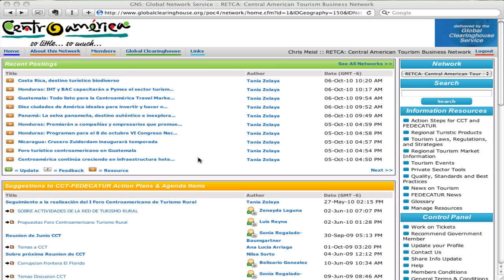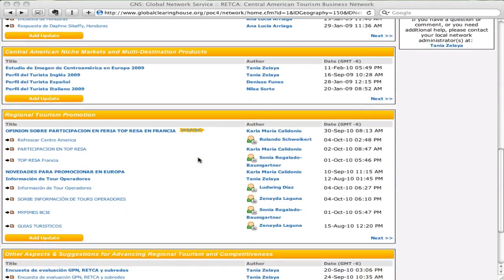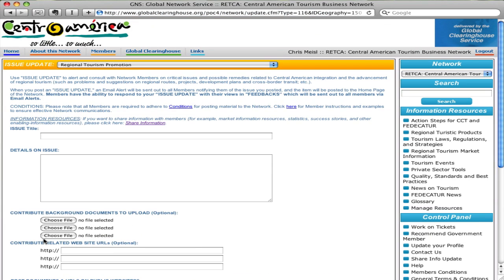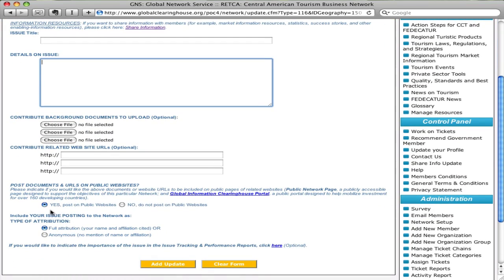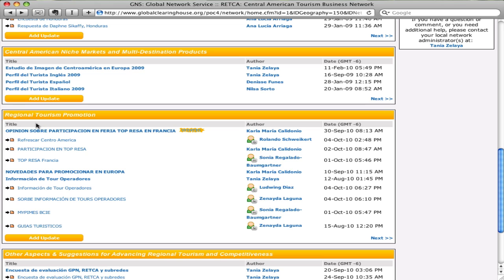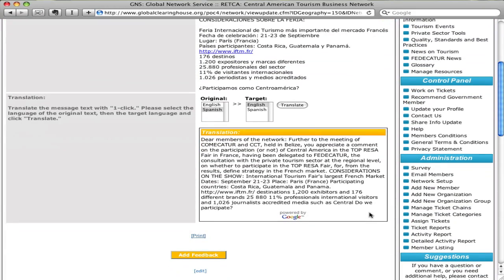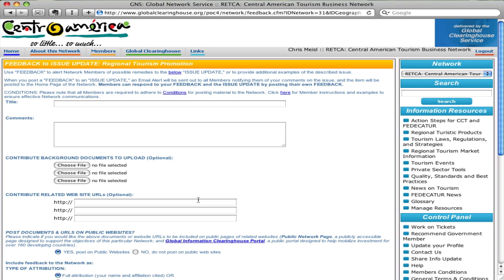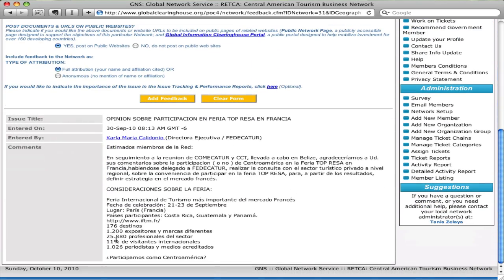GIN Demo - Updates and Feedbacks HD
A demonstration of viewing and adding Updates and Feedbacks to a Government Investor Network, a product of the Global Clearinghouse.